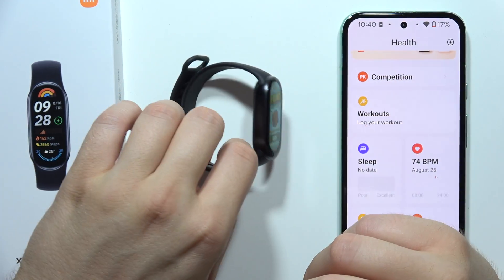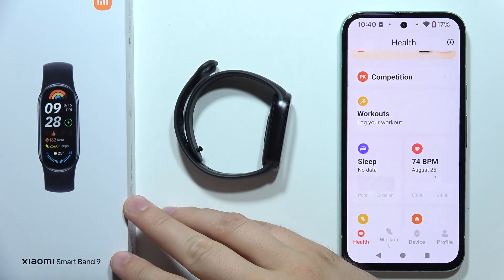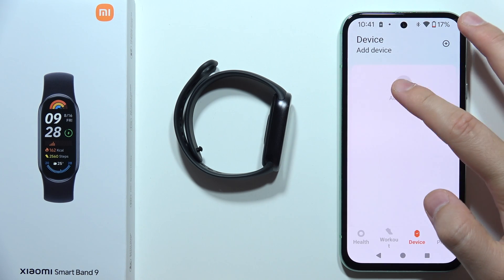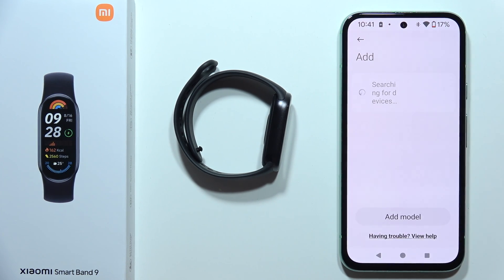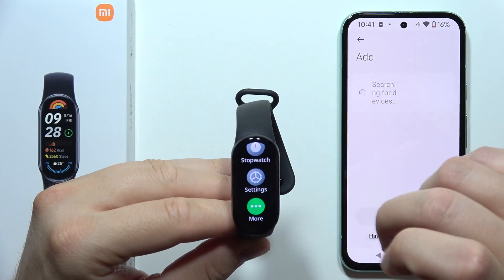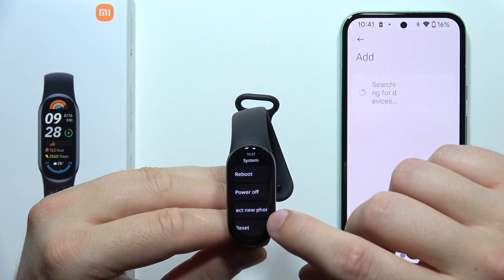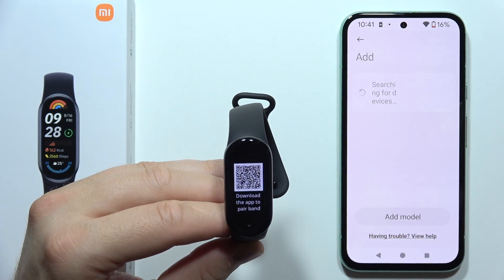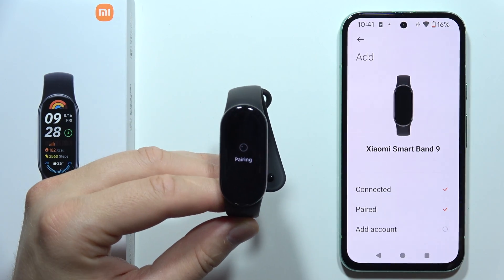Xiaomi Smart Band 9: How to Change Region?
Learn how to change the region on your Xiaomi Smart Band 9 with this easy guide. We’ll walk you through the steps to adjust the region settings, which can affect language, time zone, and app availability. Follow these instructions to update the region on your Smart Band 9 and tailor it to your preferences.